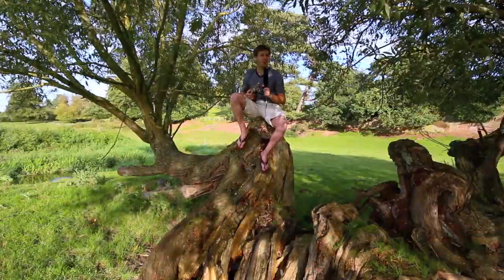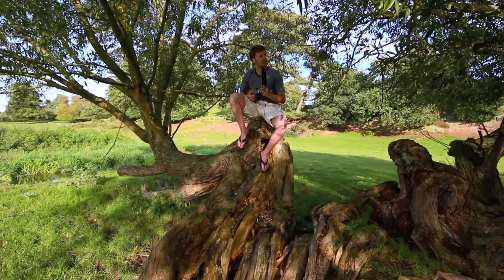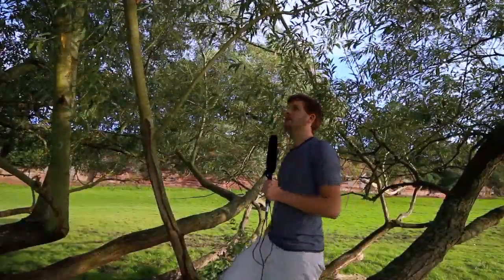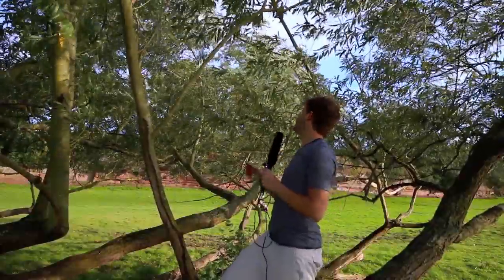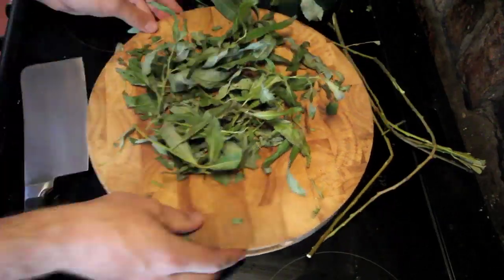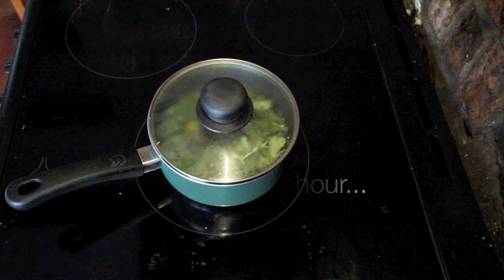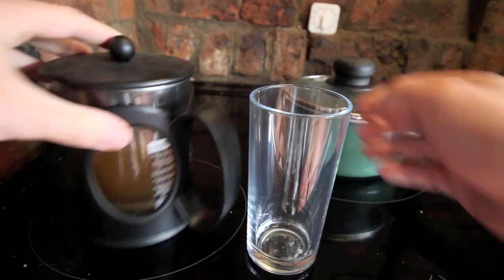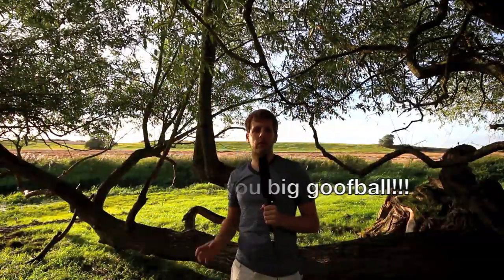Willow Tea Organic Rooting Hormone - Home Made Rooting Hormone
Garden centres sell a chemical rooting hormone, however it carries warnings such as "don't use on edible plants" - but there is another option, Willow Tea, Organic Rooting Hormone. This home made rooting hormone is cheap (free) and easy to make.

Rooting hormones speed up the process of taking cuttings and cloning plants, and increase the cloning success rate, by speeding up the rooting process. I would never want to use a rooting powder or rooting gel which isn't organic, willow tea should do the trick because willow leaves contain a natural rooting hormone.